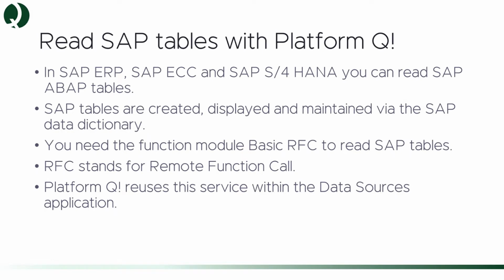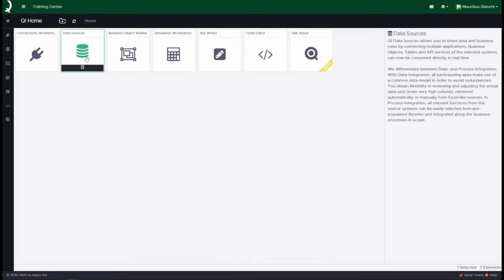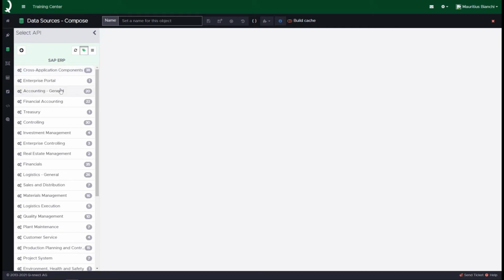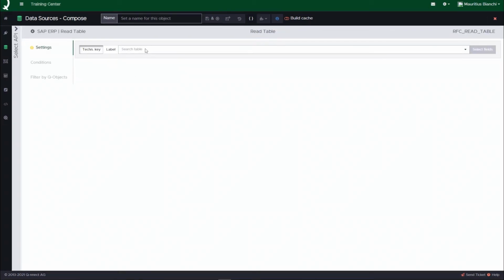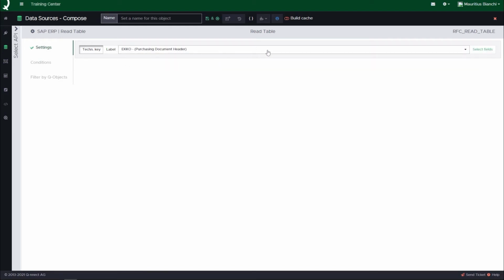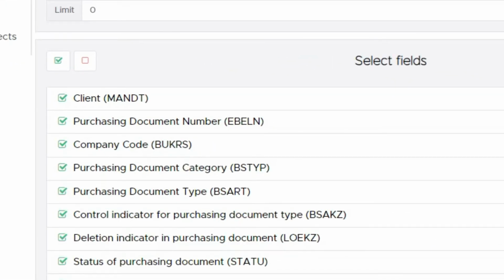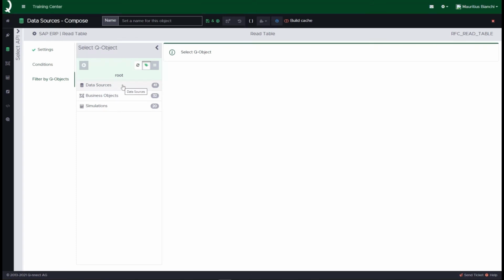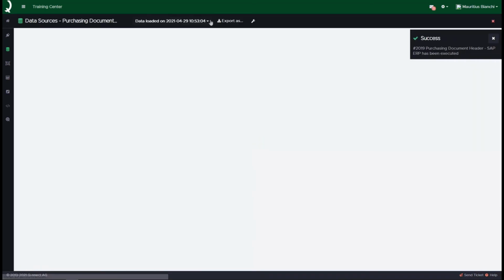How to read a SAP table with Platform Q! - Data Sources - Enablement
How to read SAP tables with Platform Q! tells you how to use the Data Sources application to search for an SAP table, to determine which fields you want to enable and how to execute your new Q!-Object.

Learning Objectives 00:00
Read SAP tables with the Data Sources application 00:43
How to enable/disable fields and set conditions 02:31
Execution of your Q!-Object 03:07
Summary 03:38